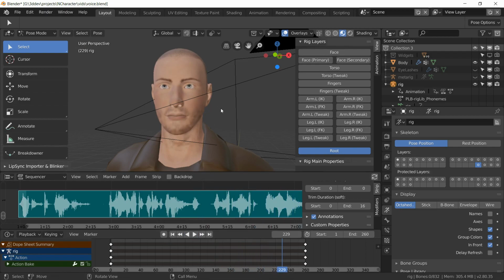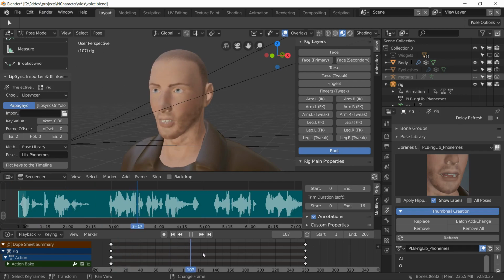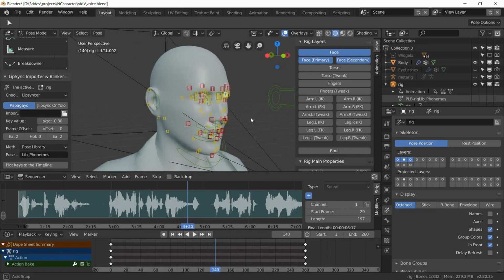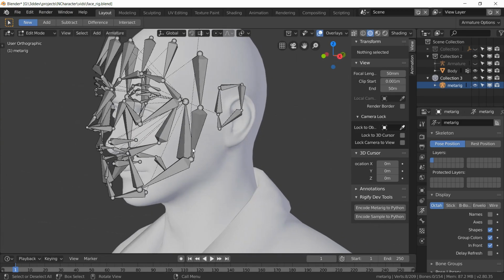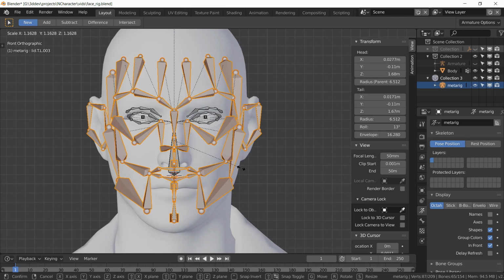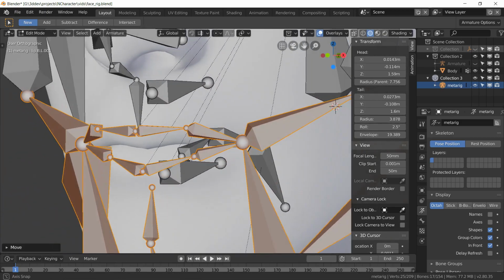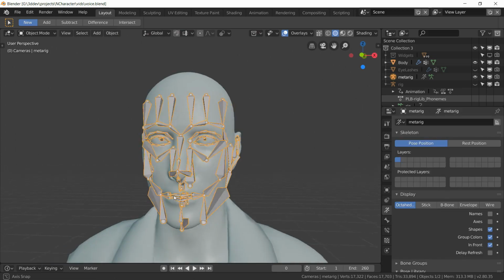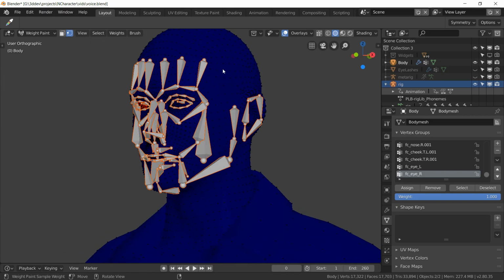Talking Characters with Blender 2.8 for Unreal Engine 4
In this video we see how Uefy Script can be used to create a facial rig suitable for use in Unreal Engine 4 using Blender 2.8's rigify addon.

List of 3rd party assets with copyright and licensed distribution terms as follows: